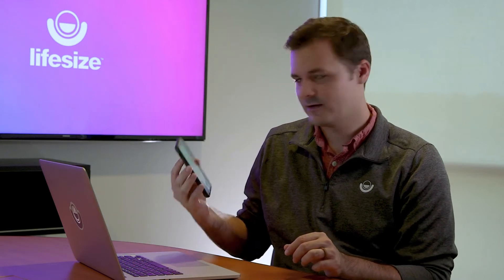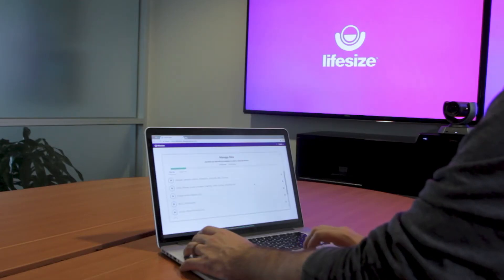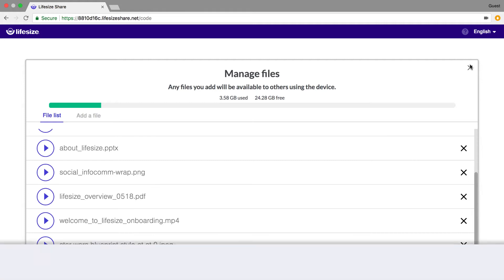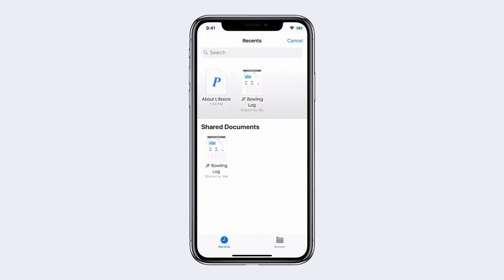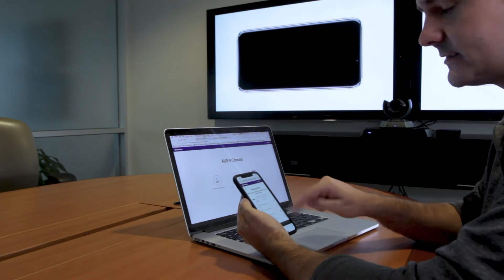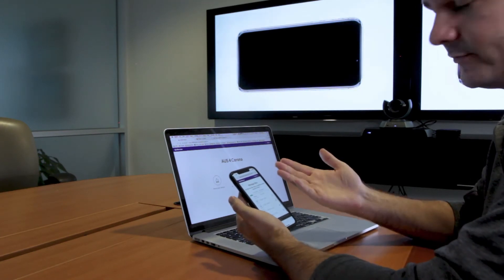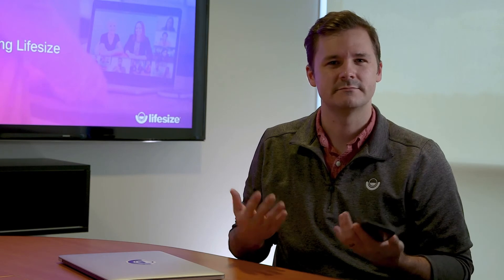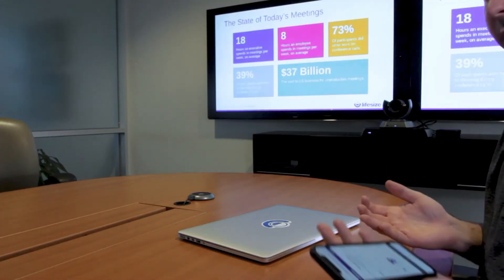Lifesize Share | Wirelessly Present from your Phone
In this video we show you how to wirelessly present from your phone. Just connect to Lifesize Share, select your meeting room and you're able to play videos or upload files to share.